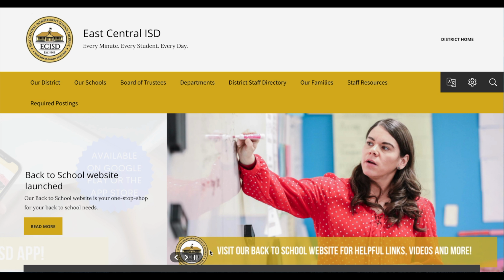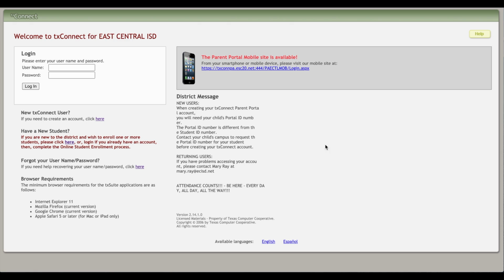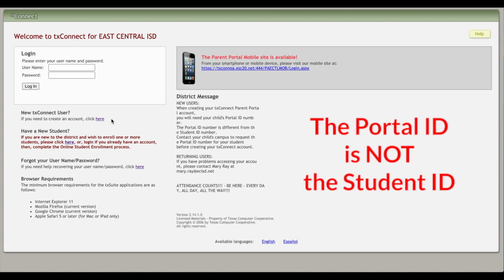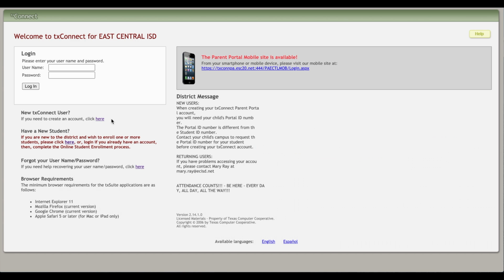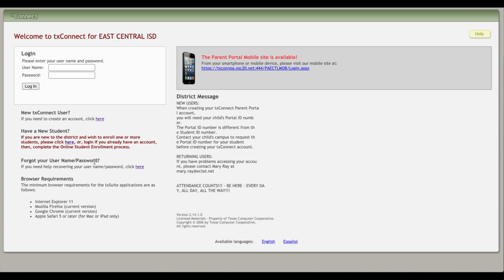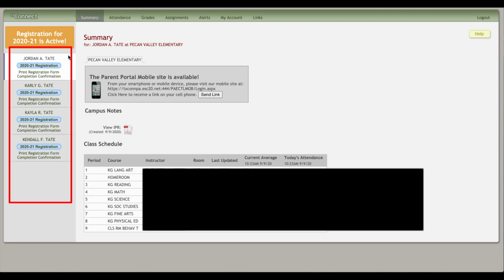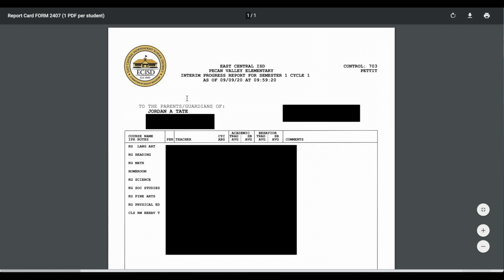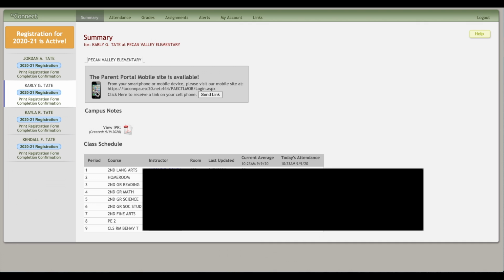Accessing Digital Progress Reports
A tutorial for parents/guardians of East Central ISD students.
Digital copies of progress reports can now be accessed through the txConnect parent portal system.